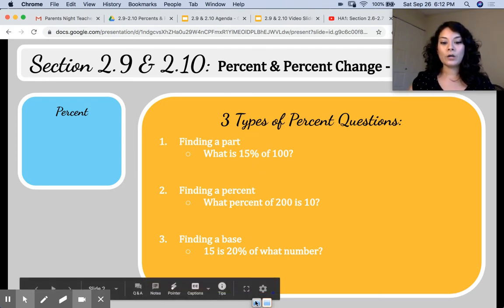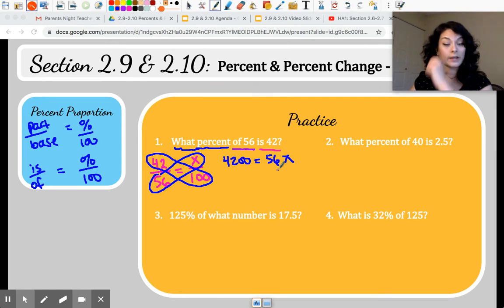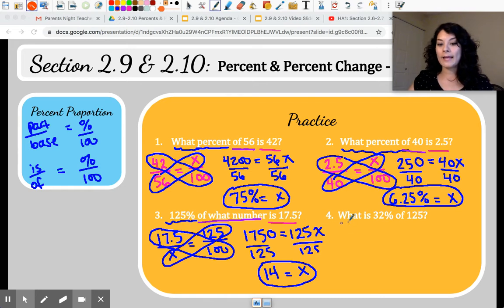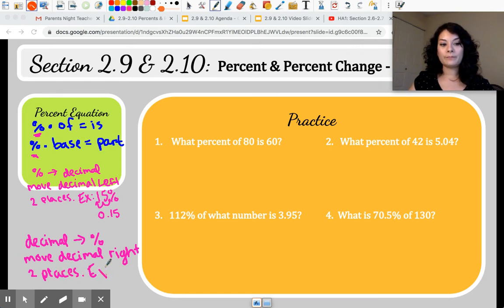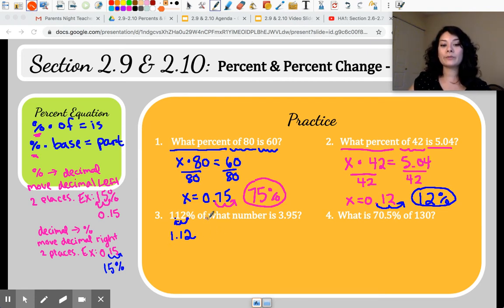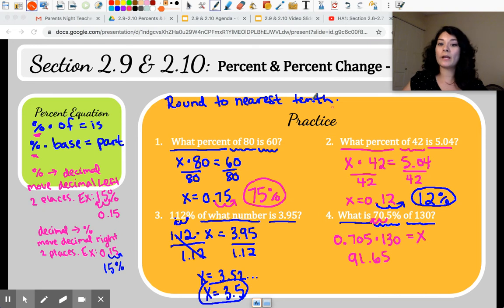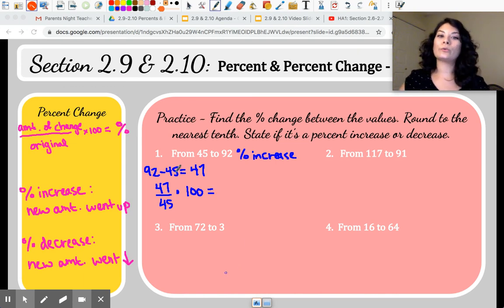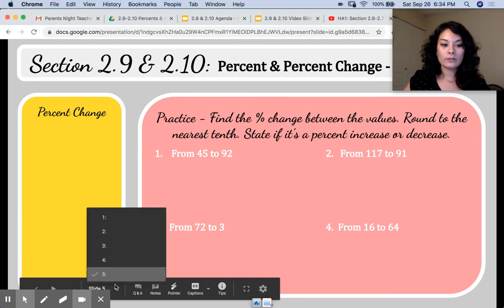HA1: Section 2.9-2.10 Review